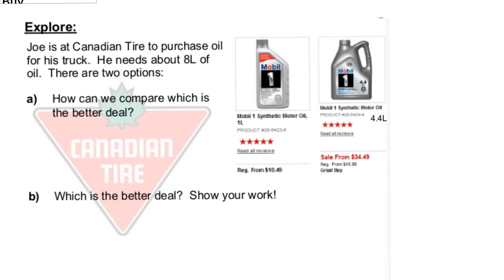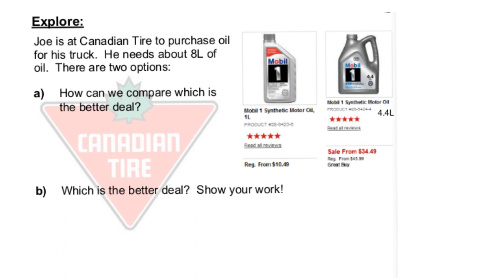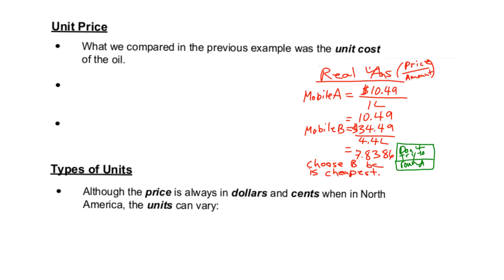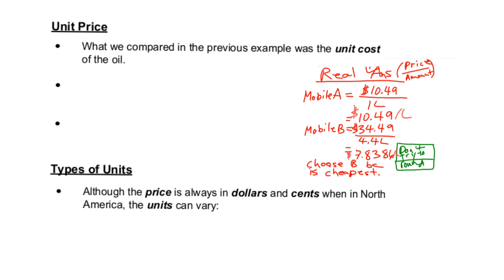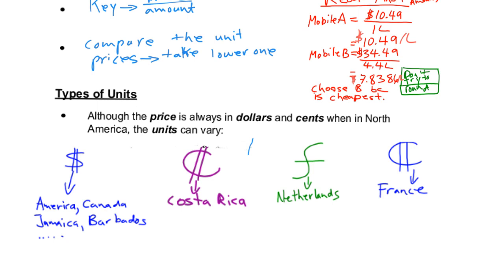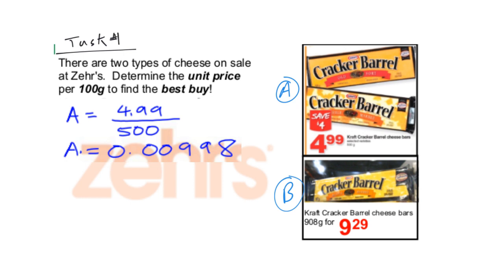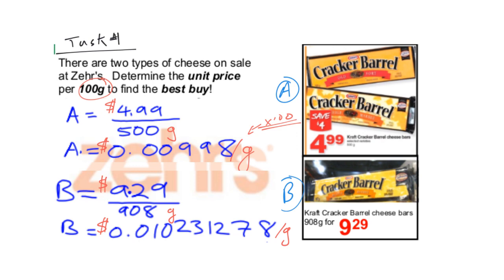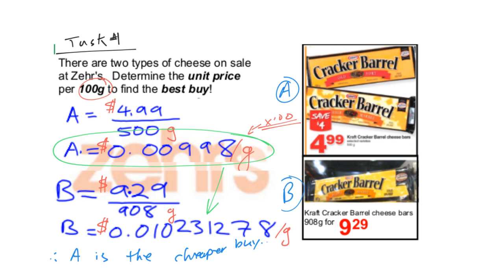MEL3E 31 The Best Buy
Calculating Unit PRice